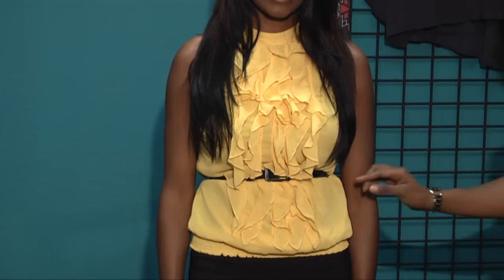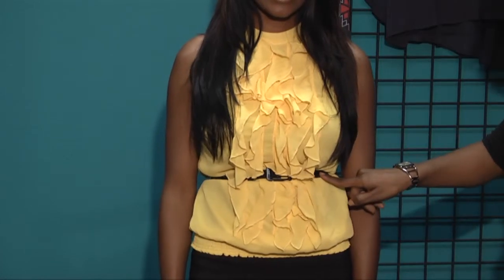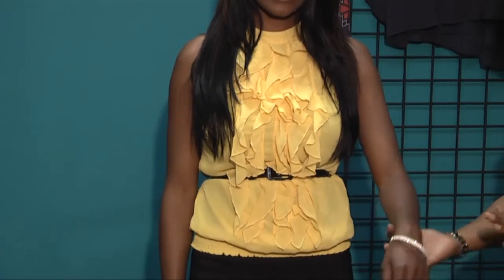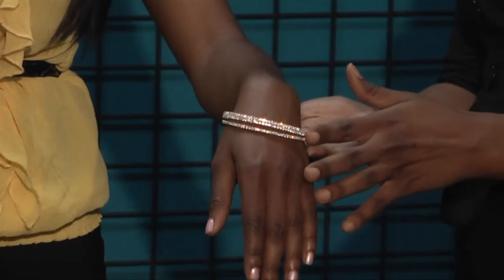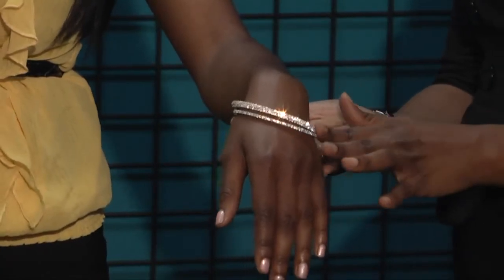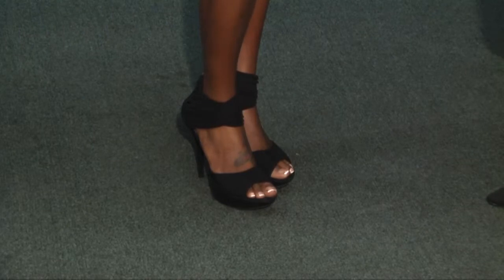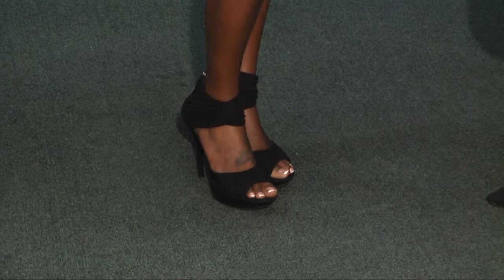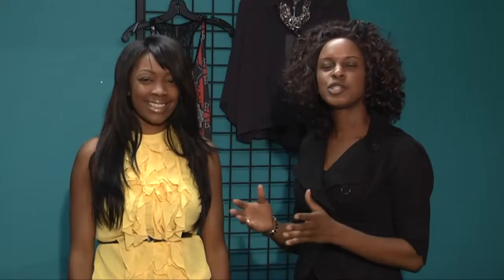How to Turn Your Black Suit Into Evening Wear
How to Turn Your Black Suit Into Evening Wear. A regular black suit can be turned into evening wear in just a few quick steps. Turn your black suit into evening wear with help from a licensed beauty consultant in this free video clip.